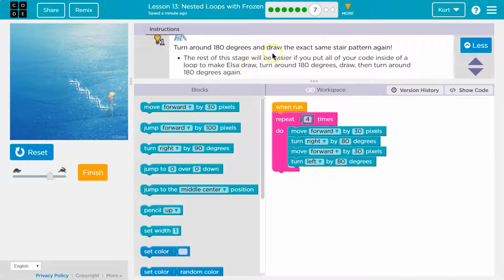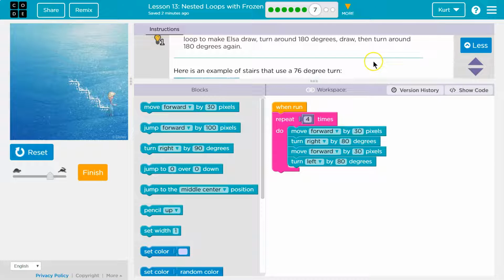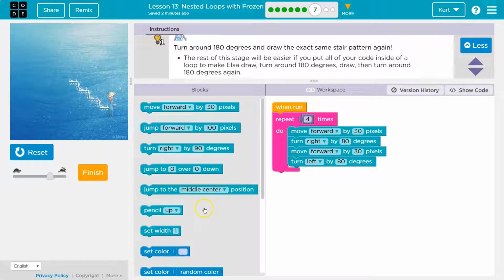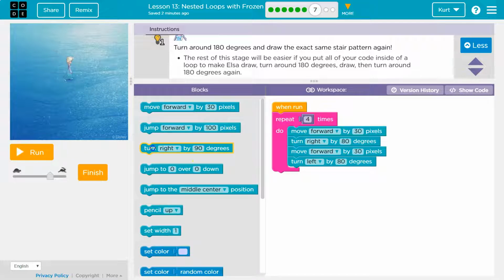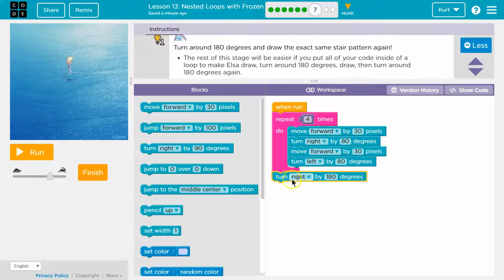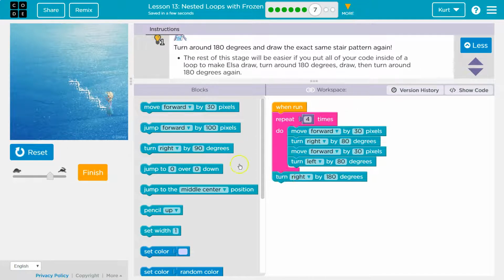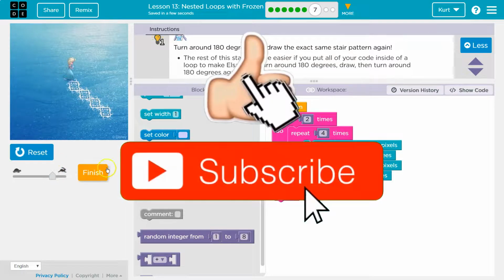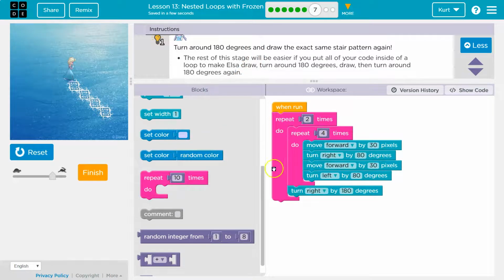Code.org Nested Loops with Frozen Lesson 13 Puzzle 7 Answers Explained | Course E Tutorial 2021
Nested Loops with Frozen lesson 13 in Code.org's C.S. Fundamentals Course E. This course is an excellent way to learn coding. Each part challenges students to accomplish a new task while learning computer science concepts. This particular course,  C.S. Fundamentals is often used in elementary middle school. In this video I walk through step-by-step how to get the right answer for this puzzle. Tutorials for more lessons are linked below.